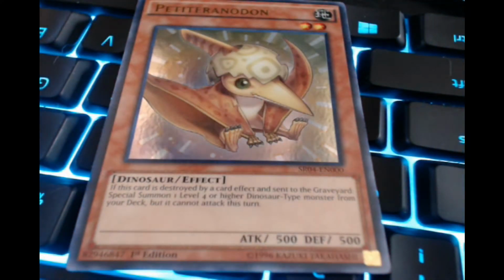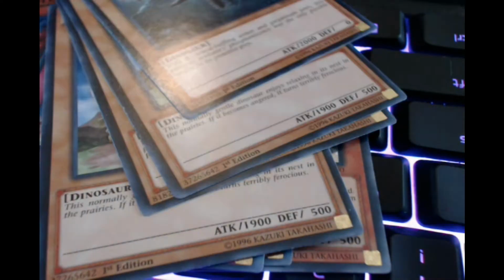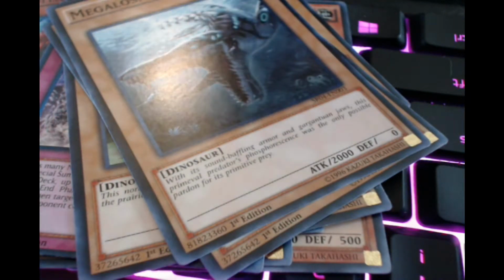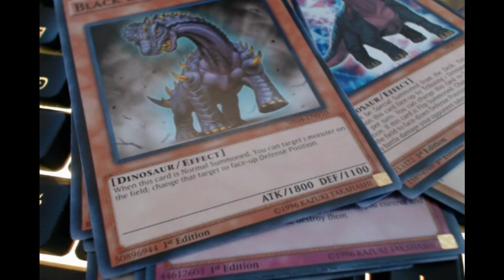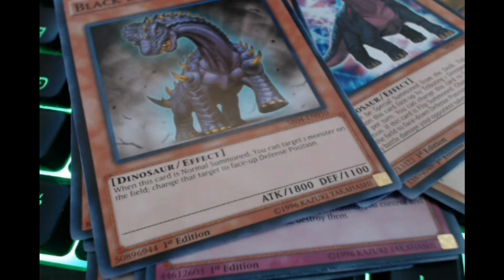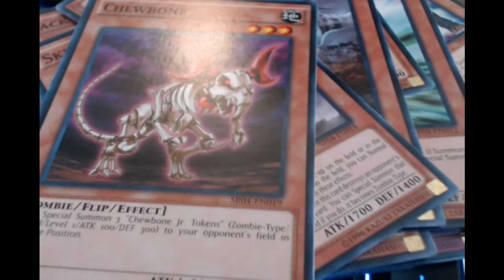KC Geekdom Ep1 Yugioh Dinosmashers Fury Unboxing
IP: armonicpvp.factions.ws

Check out or sweet T-shirts and more!!! workhorsegamine.spreadshirt.com

Minecraft Factions Pvp Cosmic Skyblock